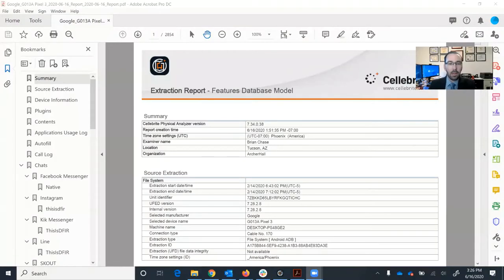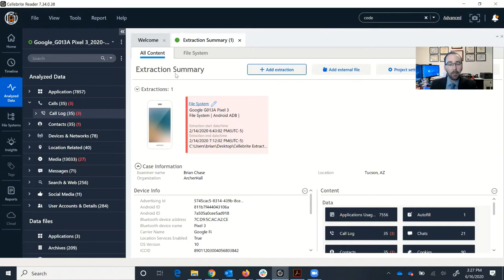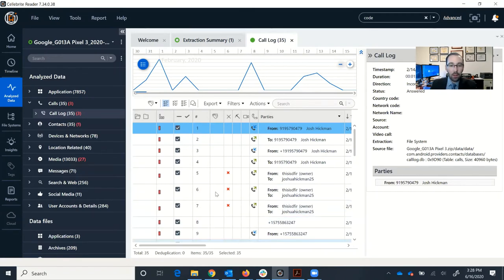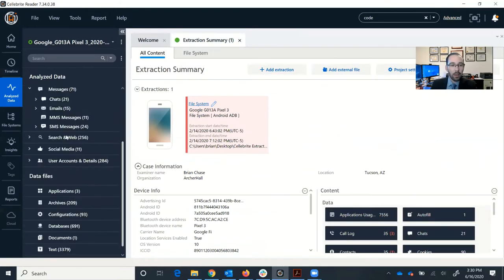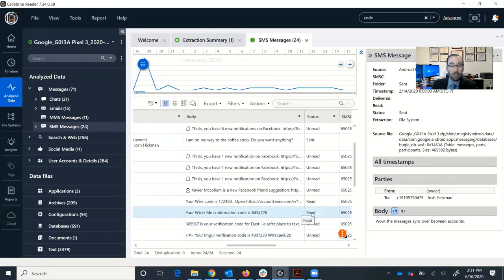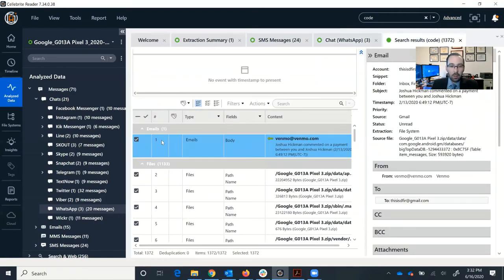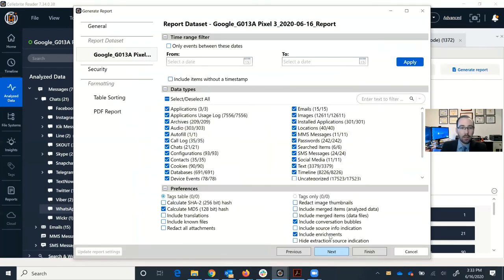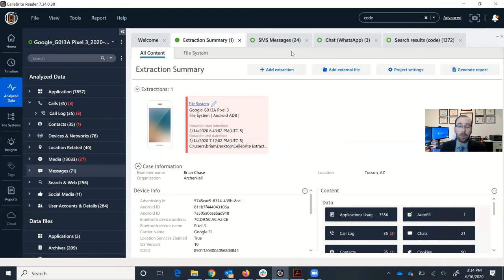Cellebrite - Brian Chase